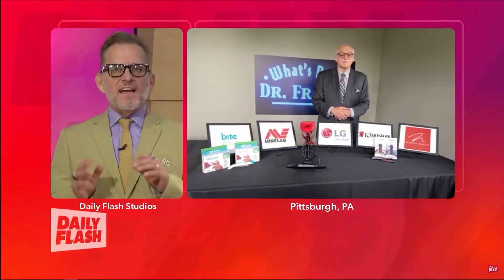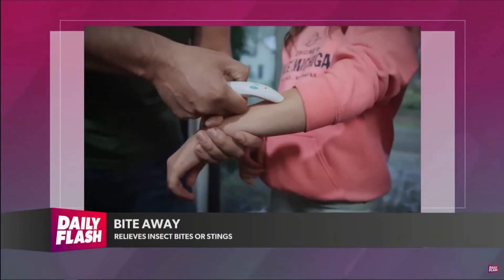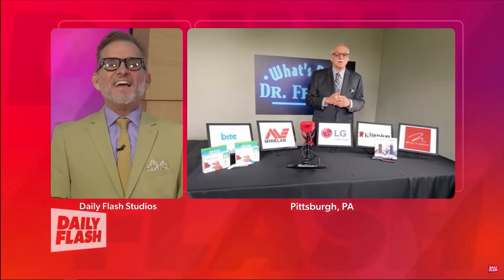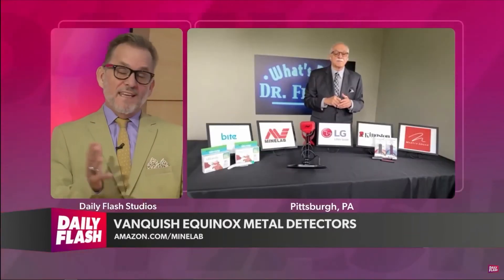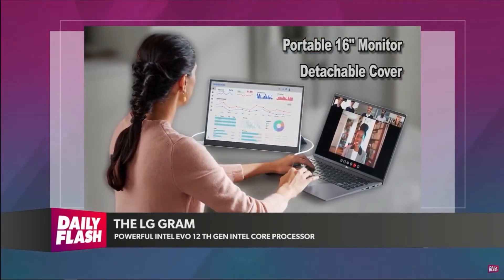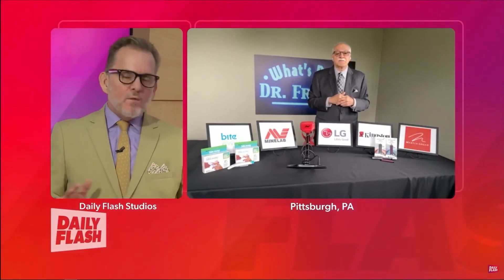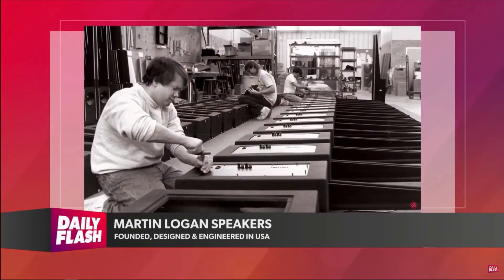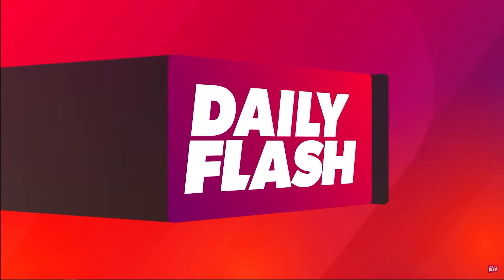DAILY FLASH (NATIONAL TV) SUMMER TECH & BACK TO SCHOOL with DR. FRANK 08-05-2022